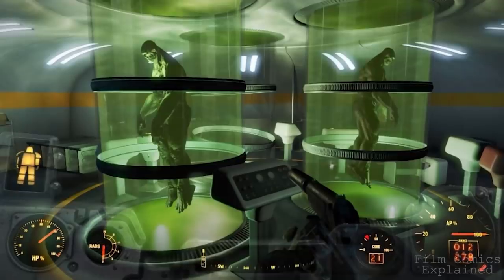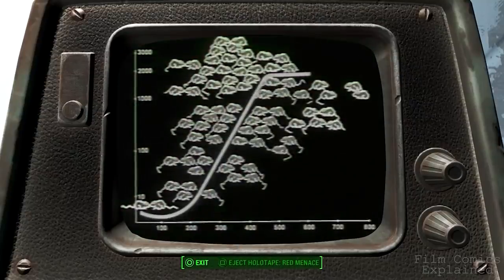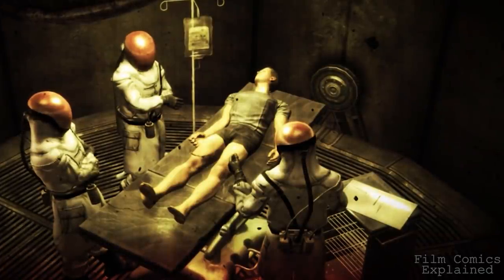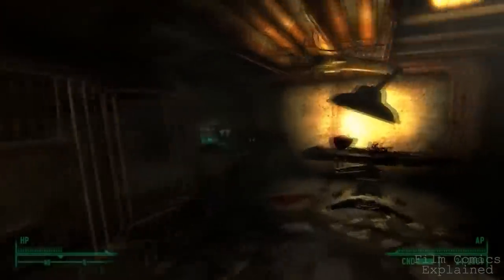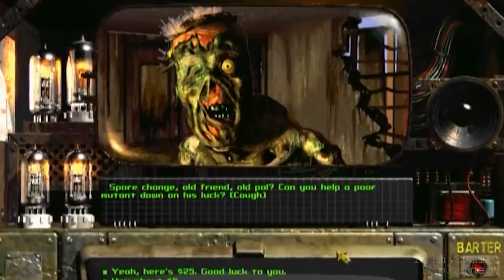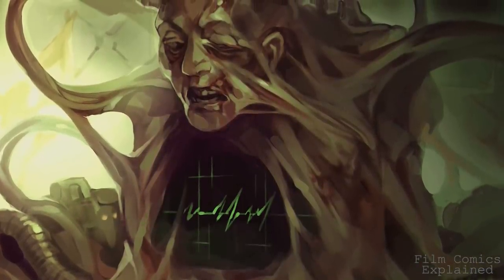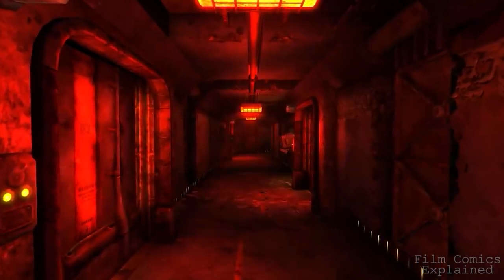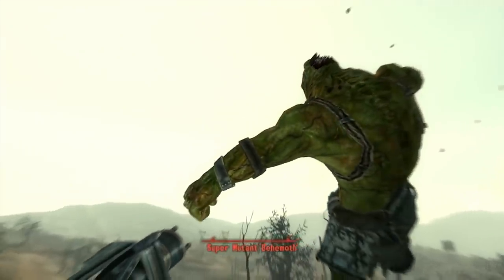THE FORCED EVOLUTIONARY VIRUS (Fallout Lore & History) EXPLAINED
Featured throughout the Fallout series, The Forced Evolutionary Virus is an artificial pathogen created by West Tek's Research and Development team.
Its ability to force changes in both the genotype and phenotype made it one of the most sought-after mutagens before and after the Great War.

Hey there folks!! My name is Niyat and this channel was created to assist in answering all your questions about Films, Comics, Games and Popular culture in a fun and engaging way!

To try a free 30 day trial of their music please head